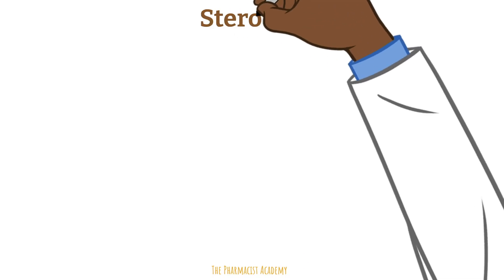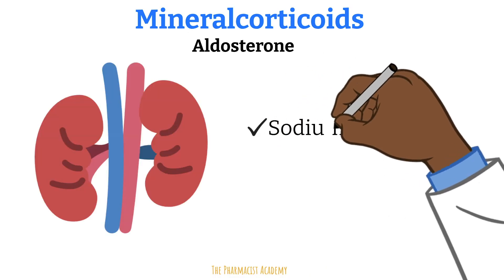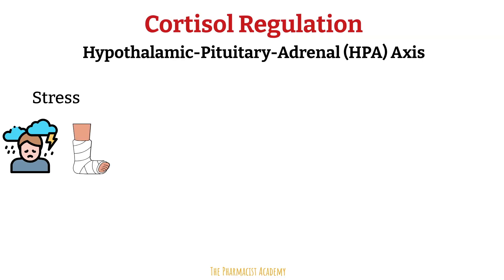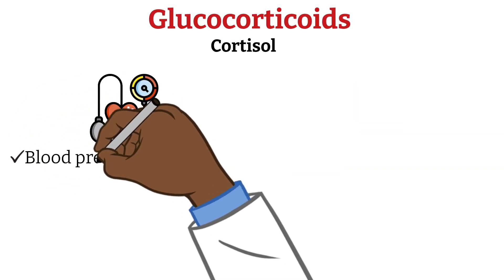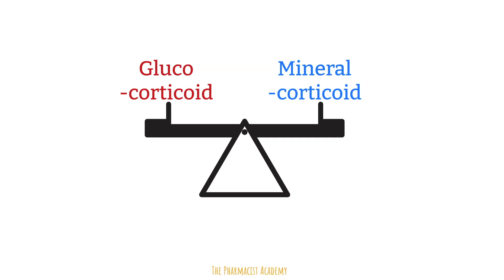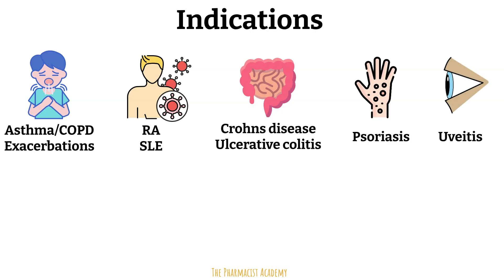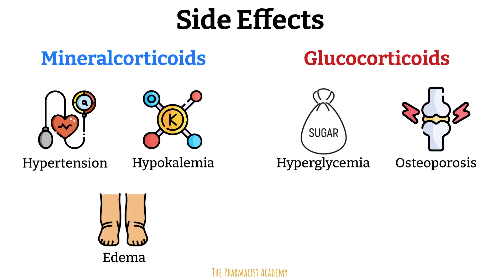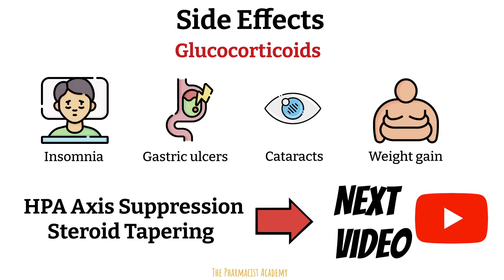Glucocorticoids vs Mineralcorticoids (Why you must consider this before choosing a steroid)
In this video I cover the difference between glucocorticoids and mineralcorticoids. Both are a type of corticosteroid but have different functions. The video will cover:
-Definition
-Function
-Mechanism
-Commercial steroids
-Indications
-Side effects